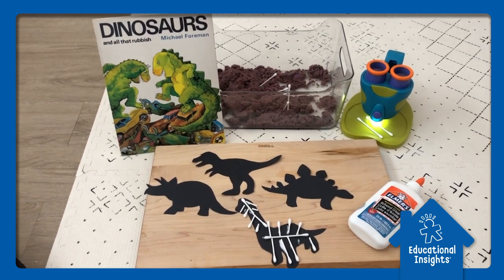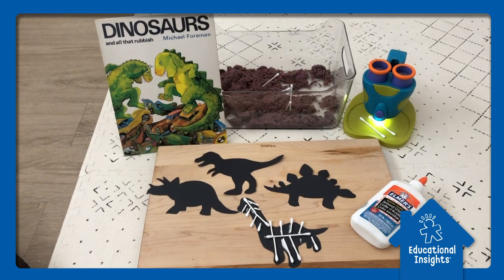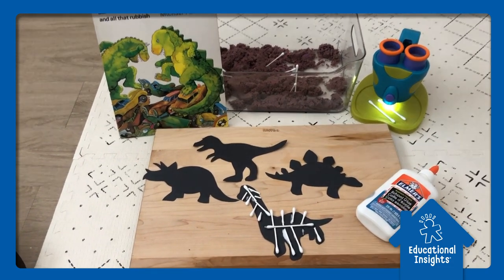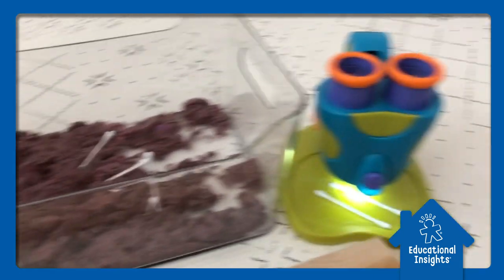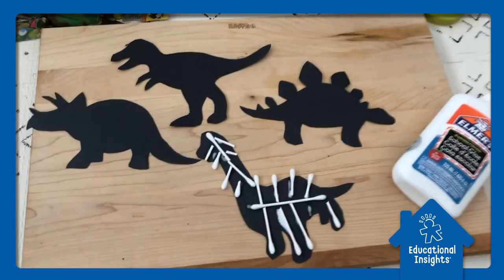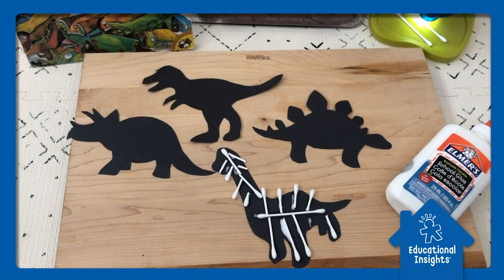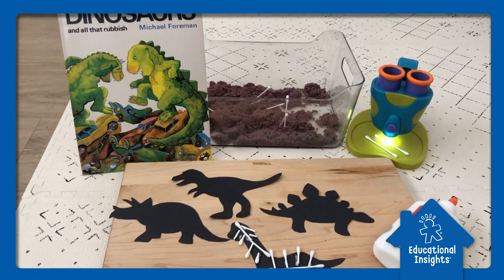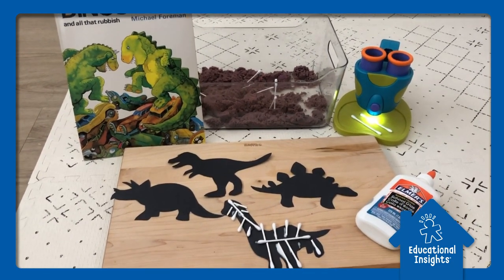Home's Cool With Educational Insights Series - Dinosaur Dig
Great for ages 5+

Be sure to check out all of our other fun at home activities as our team of parents, teachers, and play experts have compiled all of their favorite at-home activities that kids can enjoy on their own or with their parents, from puzzles and coloring pages, to math and reading worksheets. We are dedicated to providing resources that keep your kiddos learning and having FUN!